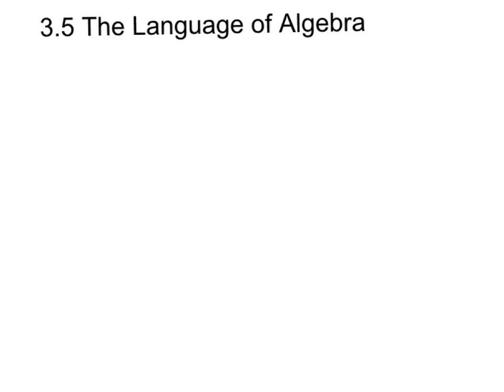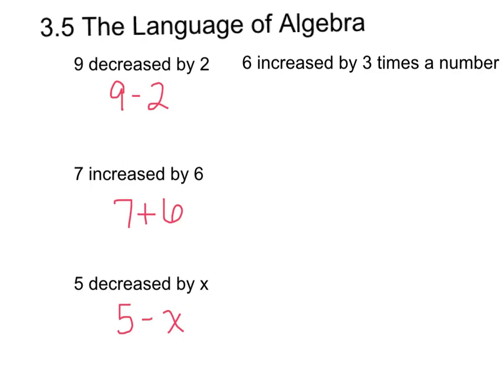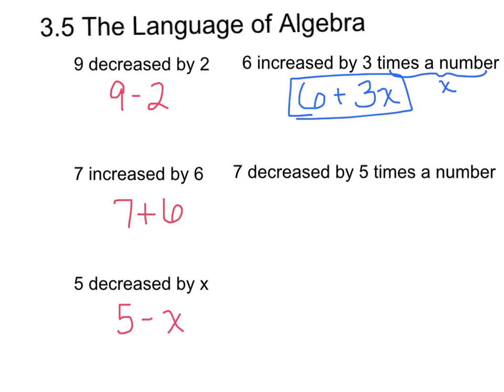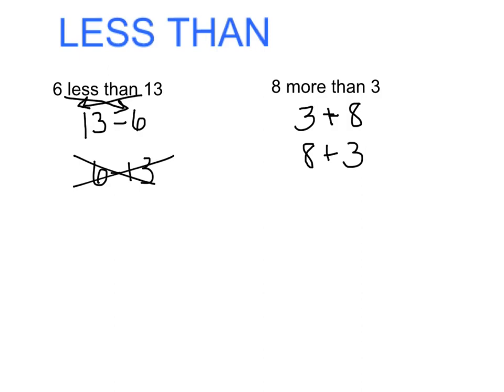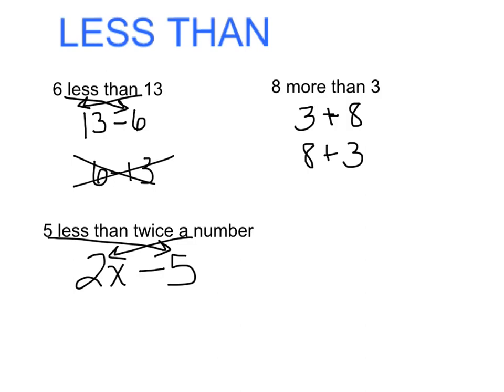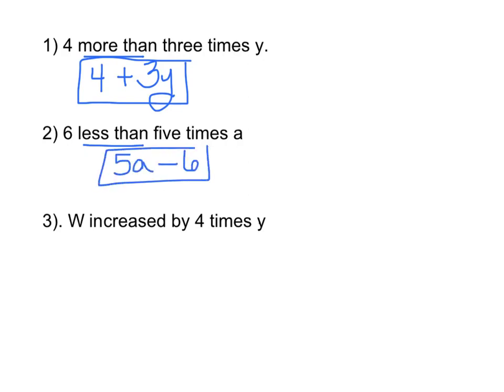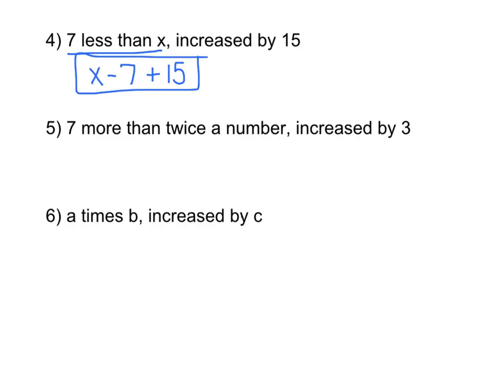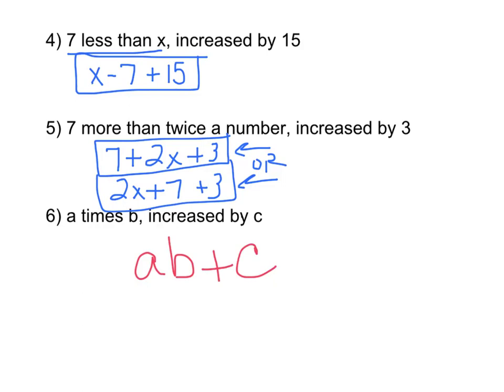MATH: (WEDNESDAY 8/28): The Language of Algebra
math the language of algebra